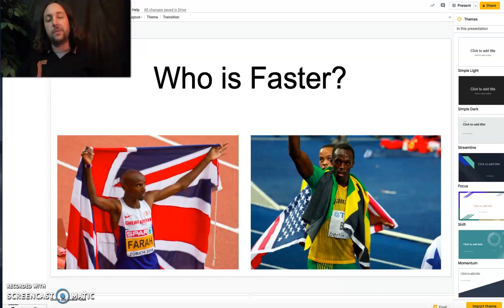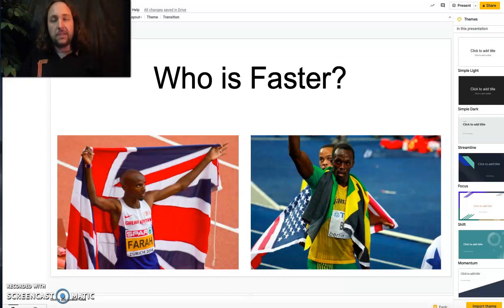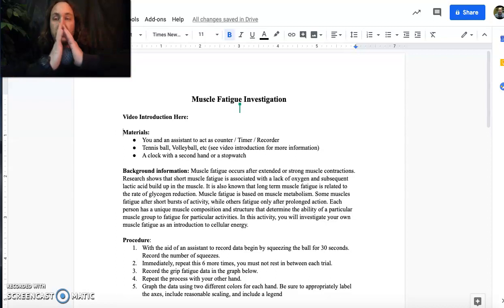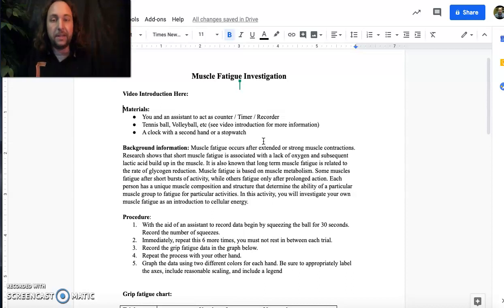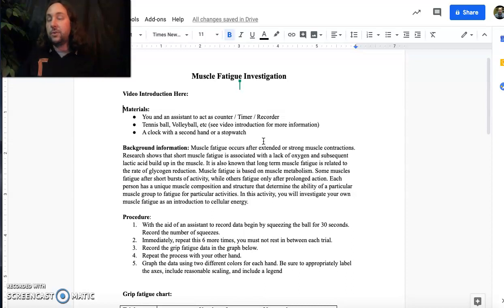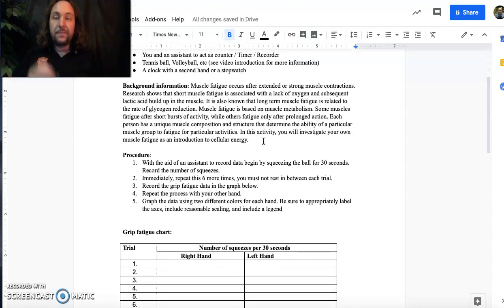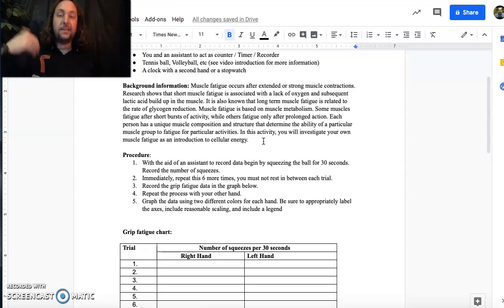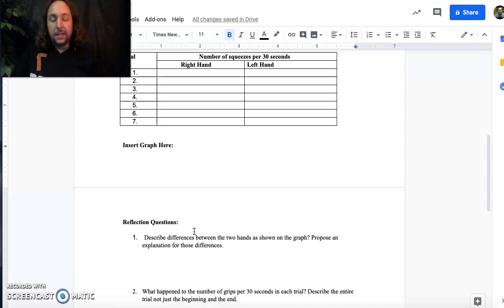Muscle Fatigue Lab